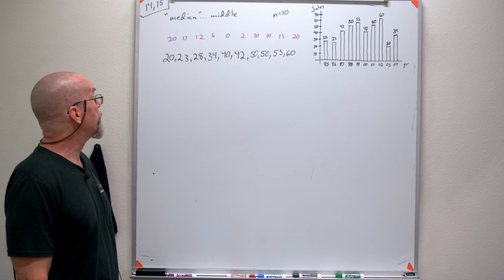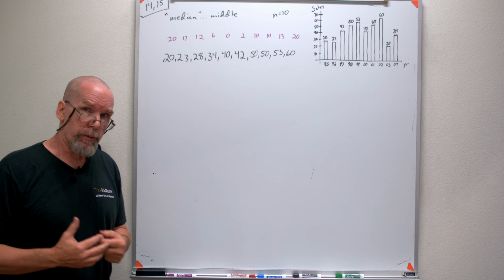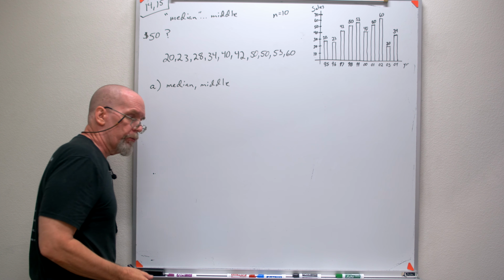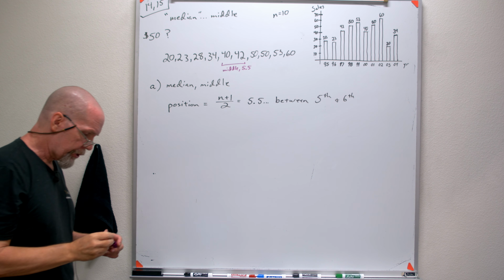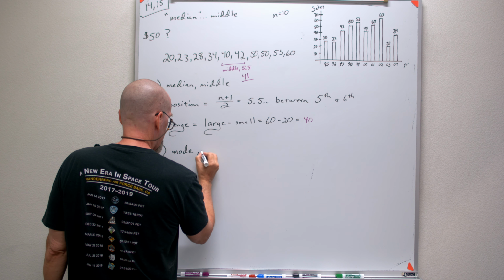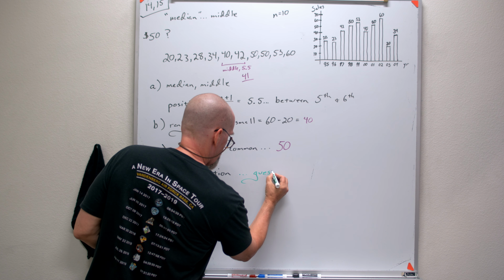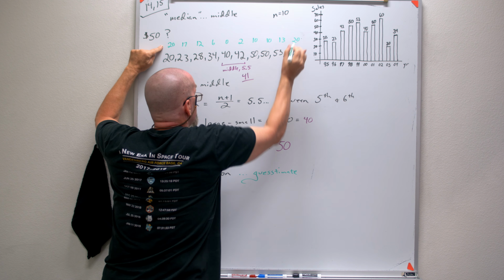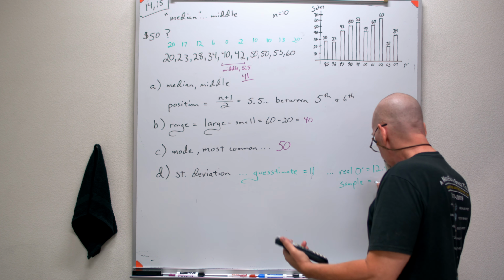AEPA - Study Guide ~ Math - Question 14